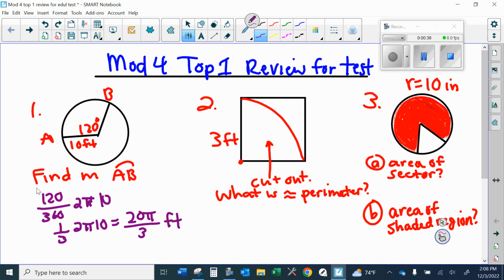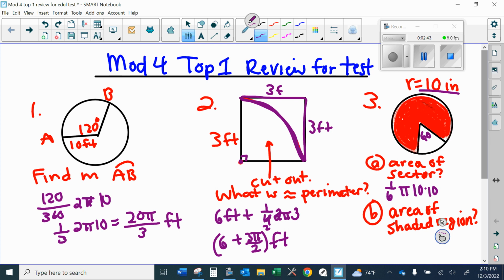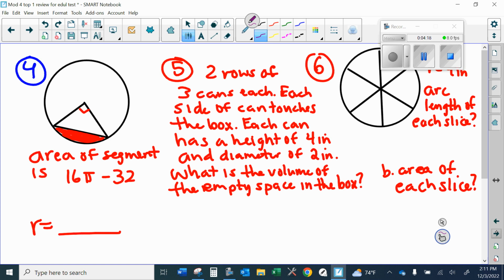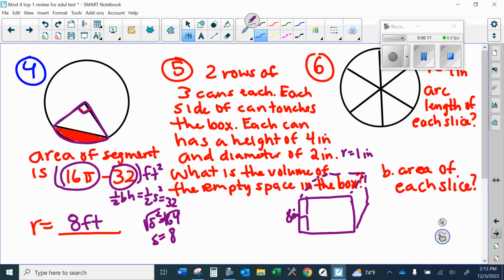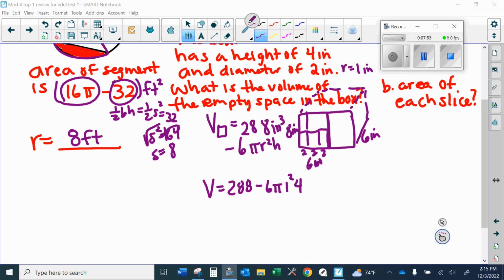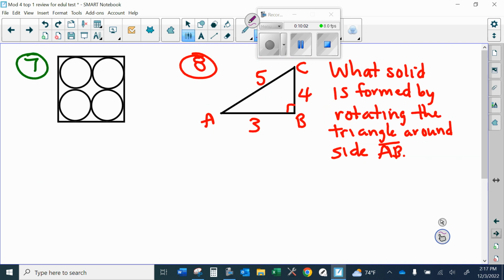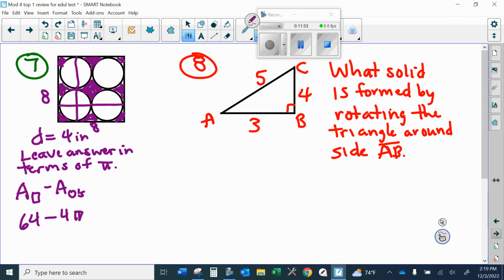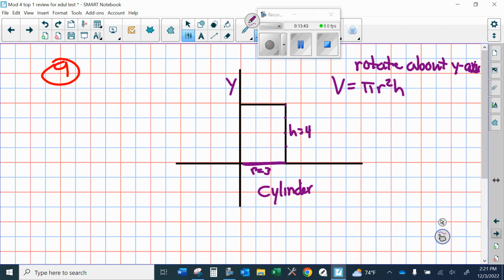Mod 4 top 1 review for Edul test 15 min